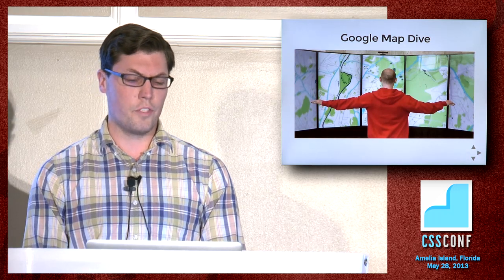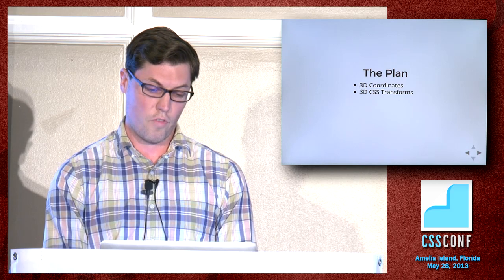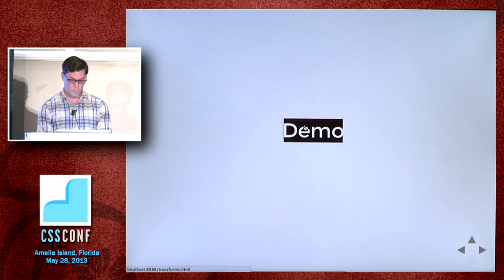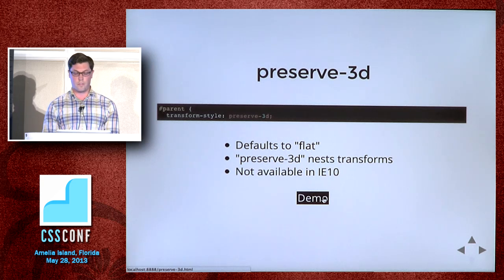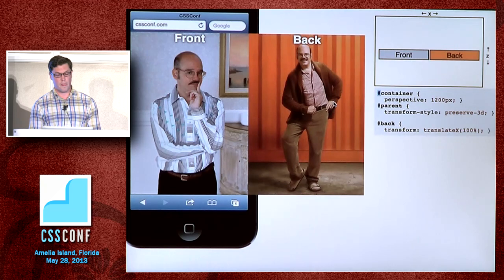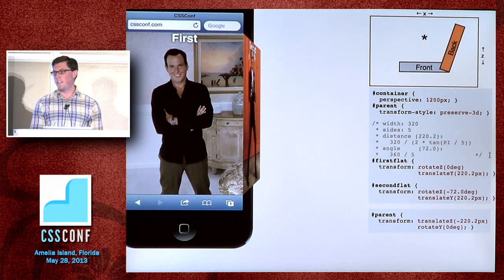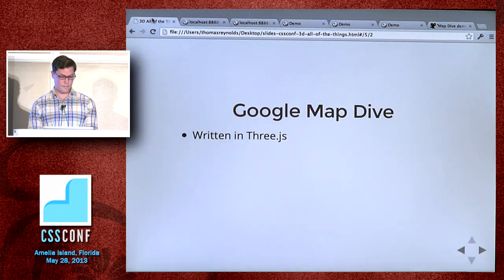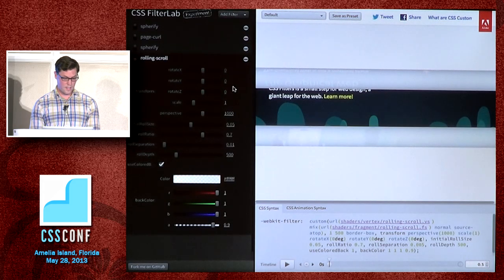[CSSConfUS 2013] Thomas Reynolds: 3D All of the Things